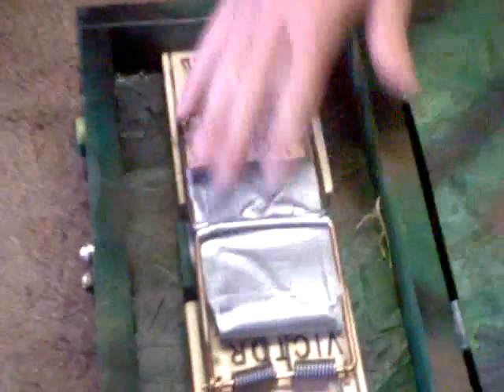Newer Claymore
This is our new claymore its not as good or as strong as my old one. But its still pretty cool looking. :)